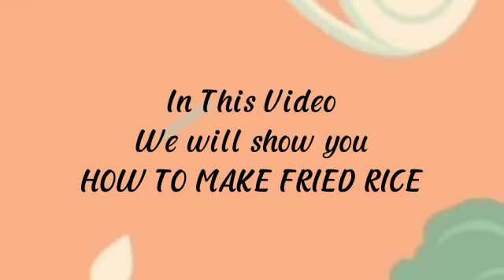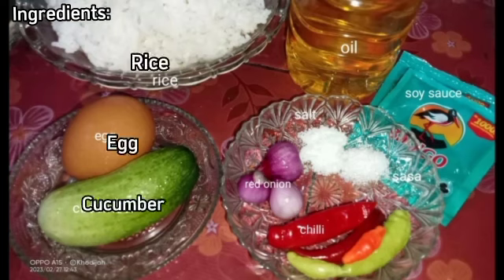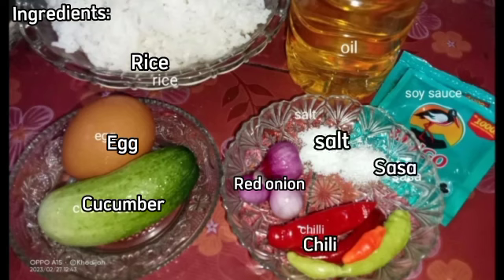How to make fried rice MTs Sirojulkamal